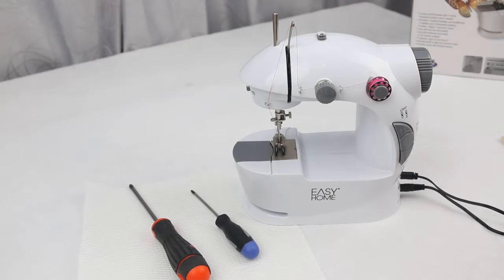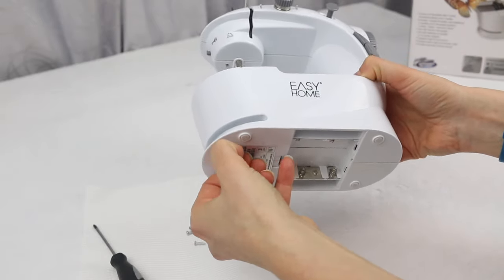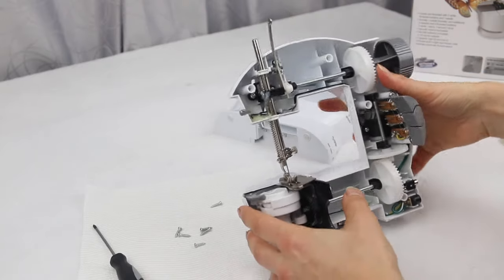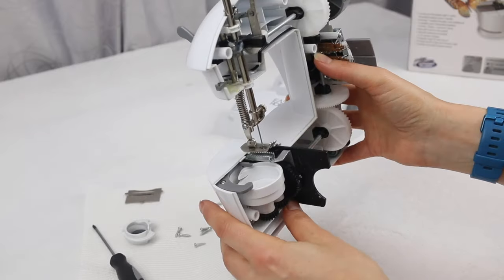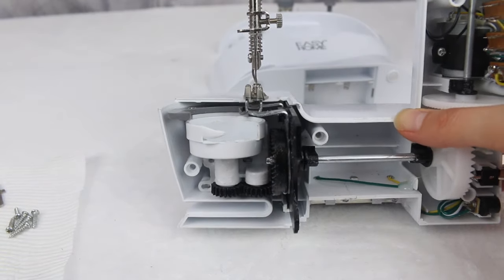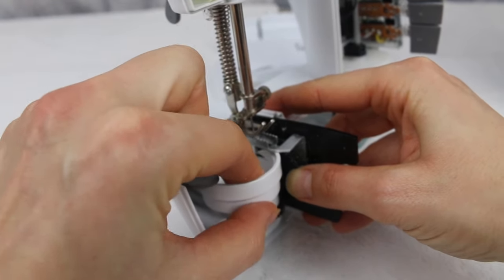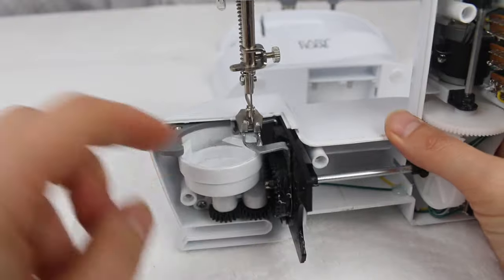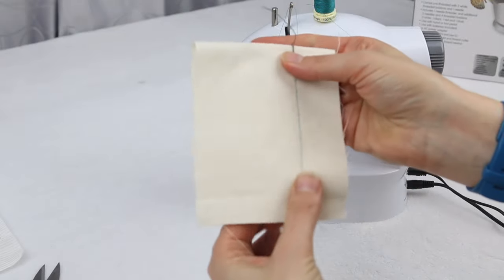Mini Sewing Machine Not Catching Bobbin Thread? How to Fix the Timing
Your mini sewing machine not catching the bobbin thread and not stitching at all? You may have a timing issue. I'll show you how to how to fix mini sewing machine not stitching before you fulfill your urge to throw the machine out the window. I also show you a fix for if your mini sewing machine needle is not moving.

You might find these other tutorials in the series useful

Domenica 😀